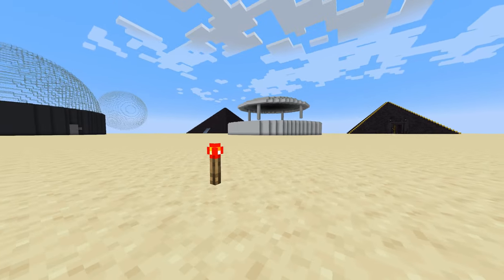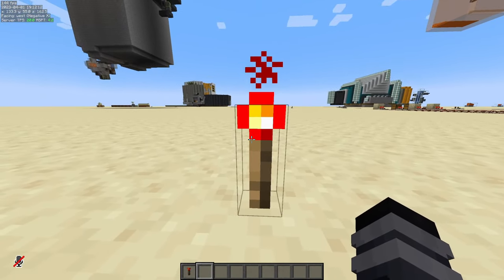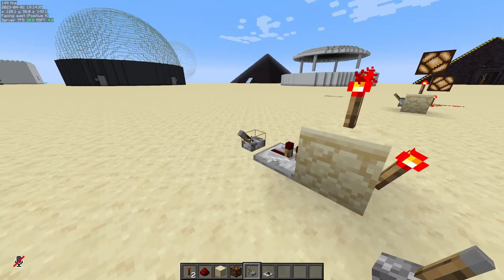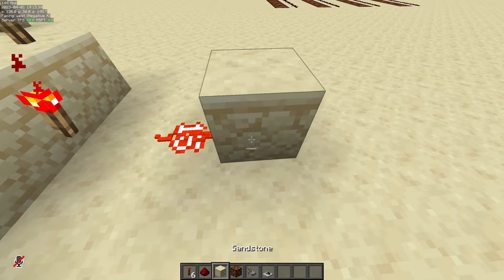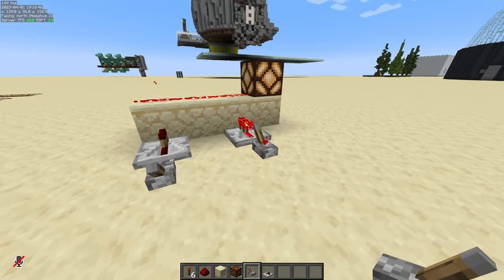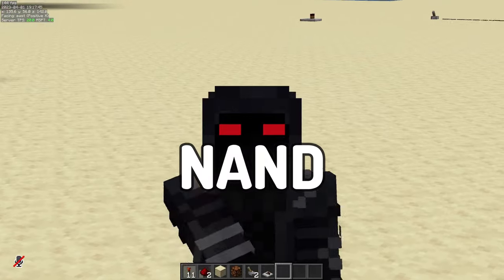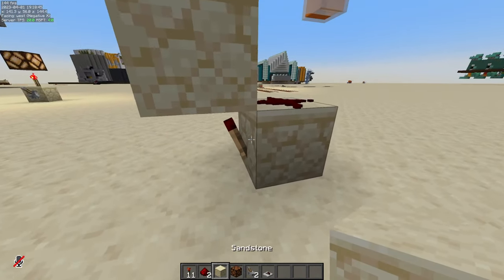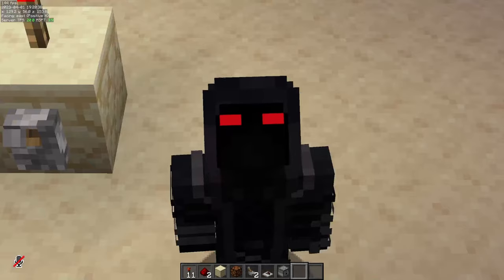Core's Redstone Guide EP::04- Redstone Torches & Logic Gates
Welcome to the fourth episode of the Official Core's Redstone Guide!

In these episodes we will comprehensively cover each element of the redstone library. In this episode we cover the redstone torch and logic gates.